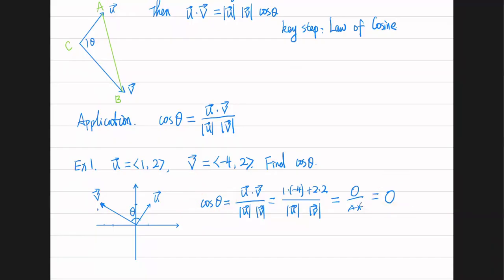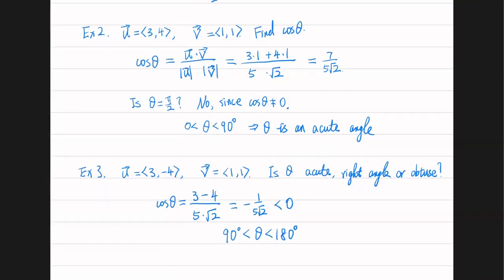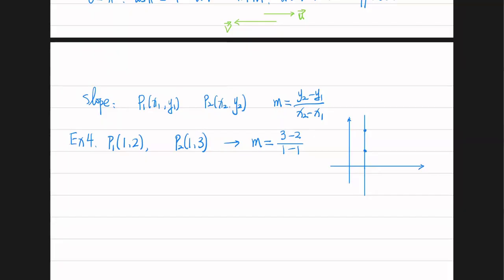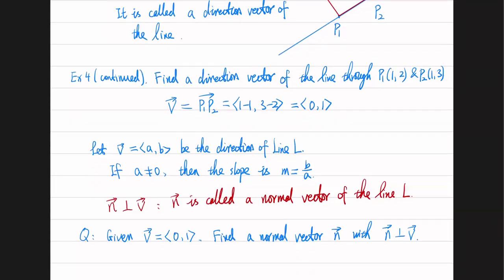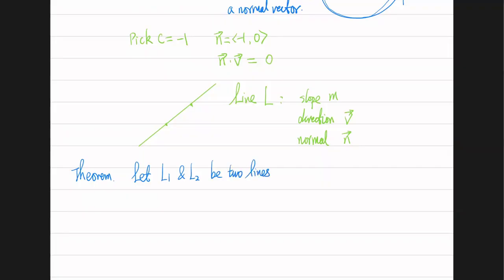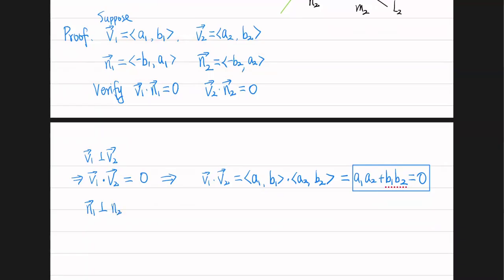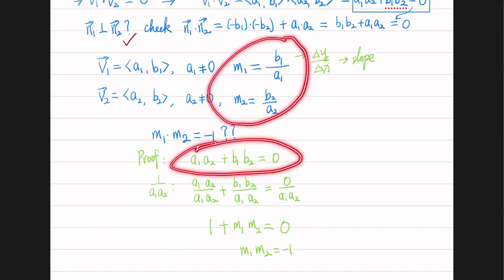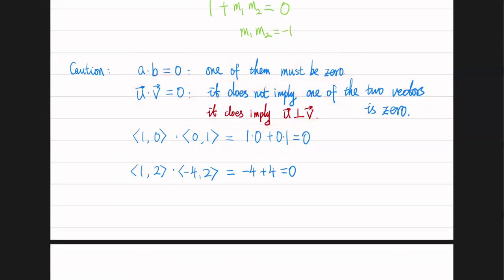Lecture 30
We review the properties of the dot product of two vectors and its connection to the angle between the two vectors. We use the dot product to find the cosine of the angle between the vectors. In particular, the two vectors are perpendicular when their dot product is zero.
Given a line, we find a vector v representing the direction of the line, then a normal vector n perpendicular to the line. Lastly, we show that the following are equivalent for two lines L1 and L2:
(1) L1 ⟂ L2
(2) v1 ⋅ v2 = 0
(3) n1 ⋅ n2 = 0
(4) m1 m2 = -1.